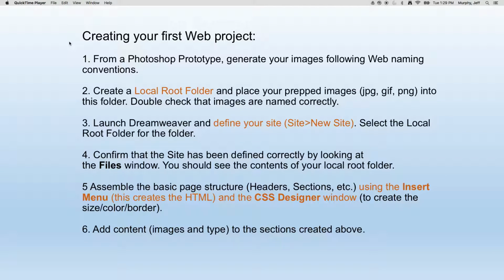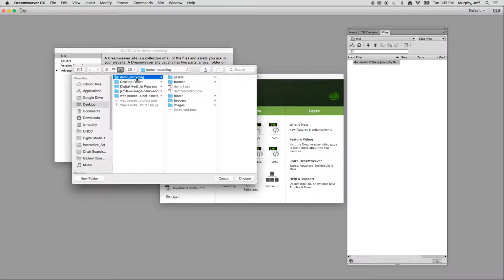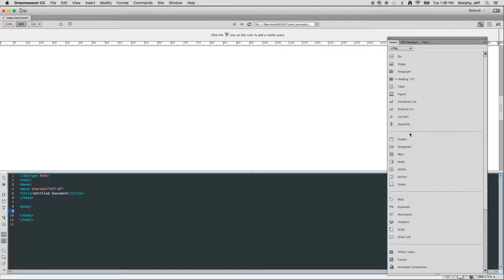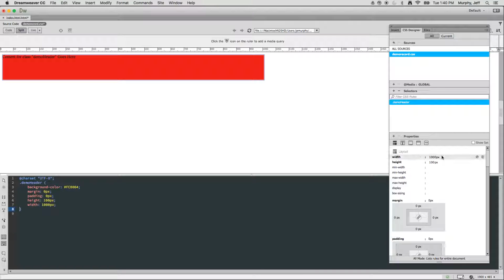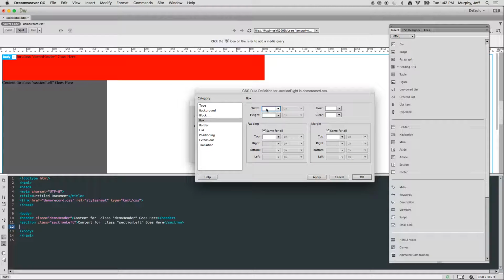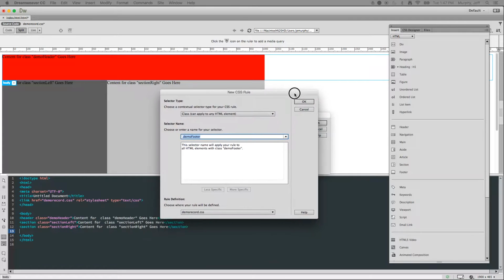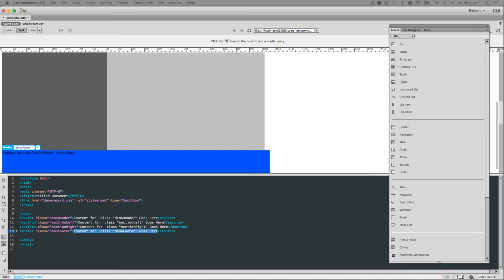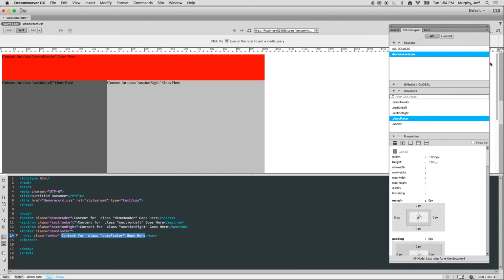Creating basic HTML page structure in Dreamweaver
A basic introduction into defining a Site and creating basic page structure (Header, Sections and Footer using Dreamweaver CC. This also includes an introduction to creating a CSS stylesheet and CSS rules.